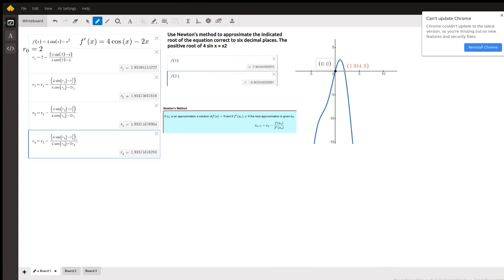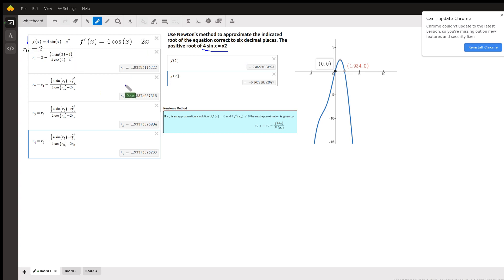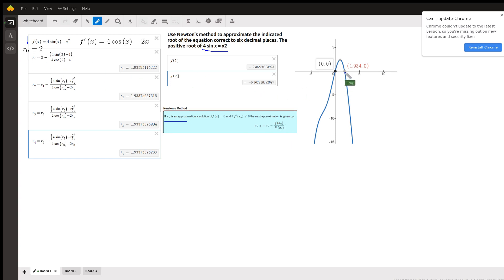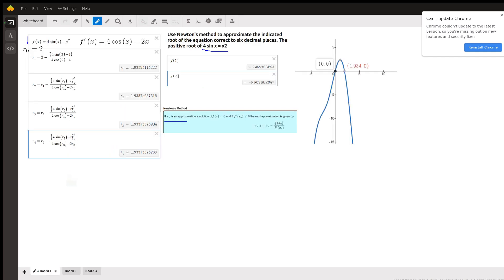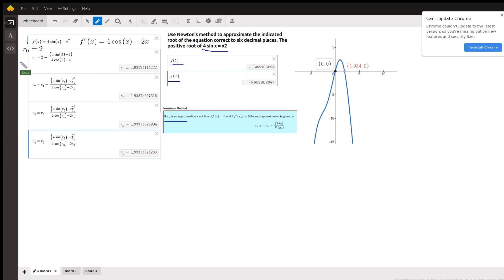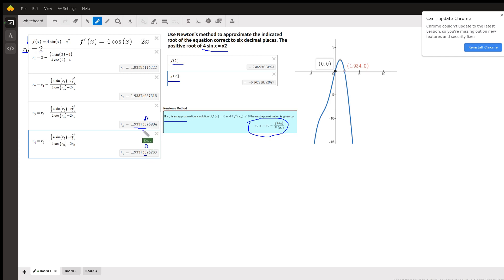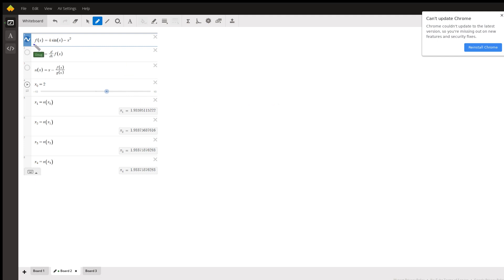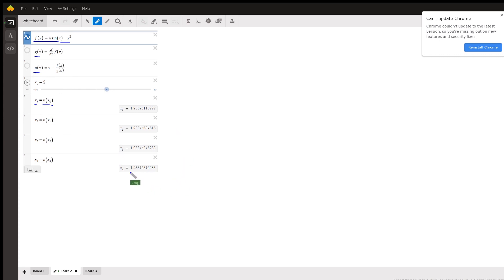Use Newton's method to approximate the positive root of 4sinx = x^2.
Question: Use Newton's method to approximate the indicated root of the equation correct to six decimal places. The positive root of  4 sin x = x2

Answered By:

Doug C.